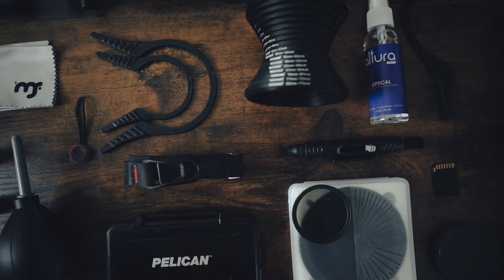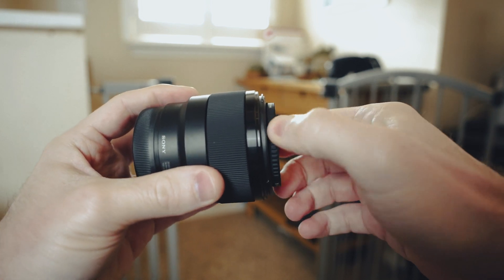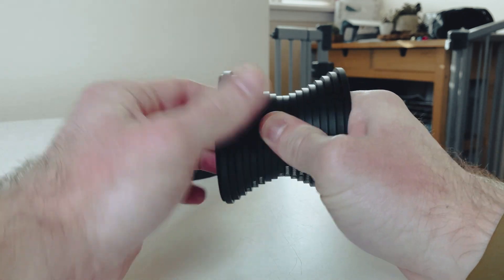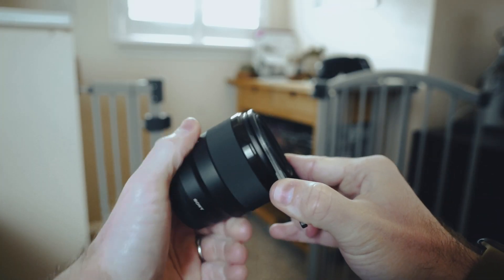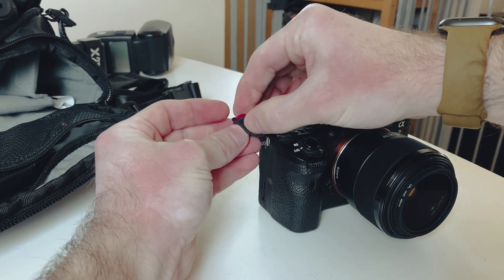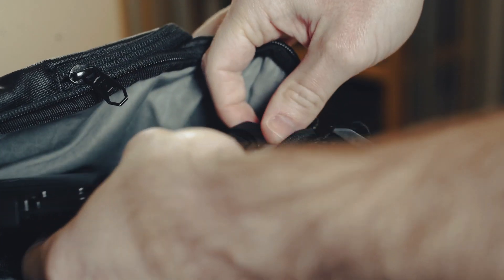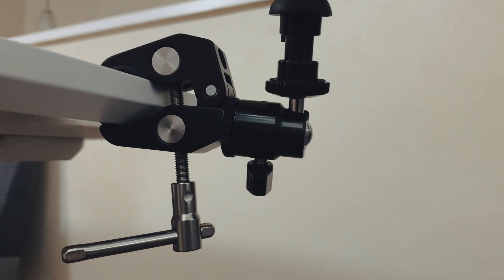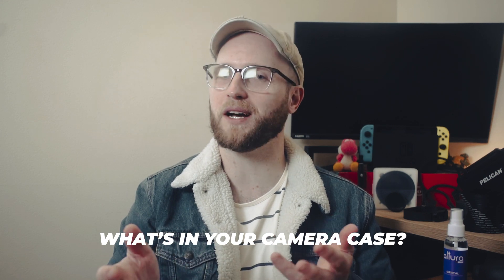Best Photo Accessories | Budget Photography Tools & Gear To Have In Your Camera Bag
💥The MUST HAVE Photography and Camera accessories of 2023. If you take photos you're going to want to have these affordable accessories in your camera bag. Affordable Cheap Photo and video gear under $40 that I have in my bag all the time for My Sony A7R ii.

💪 SmallRig Super Clamp Mount with Mini Ball Head Mount
🔎 K&F Concepts CP Filter
👉 Step up Step Down Ring Kit
📸 Peak Design Cuff Wrist Strap
📦 Pelican SD Card Case
🧽 Cleaning Kit
🔨 Lens Filter Wrenches

-- TIMESTAMPS --
00:00 - INTRO
00:19 - No More Glare
01:15 - Step Up Adapter
01:59 - Stuck Filters?
02:29 - Quick Strap
03:10 - Pelican Case
03:36 - You Already Have This!
04:04 - Super Clamp
04:20 - Sparkling Clean
05:08 - What's In Your Bag?